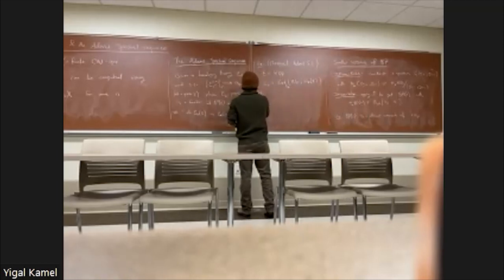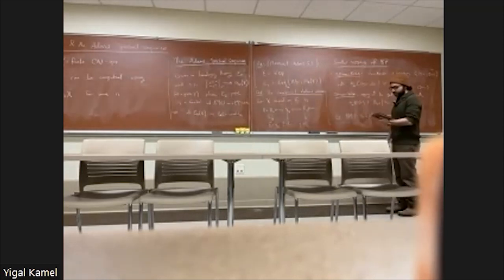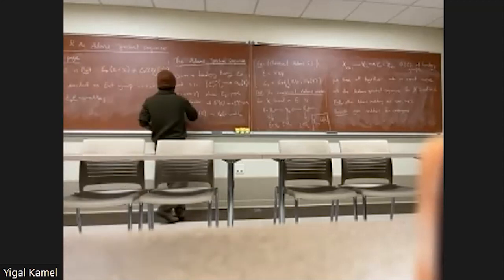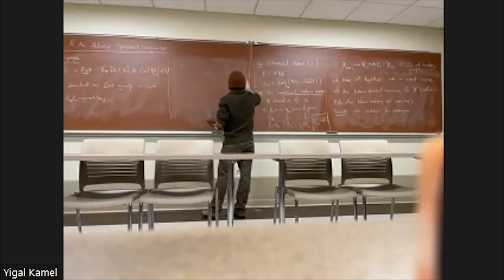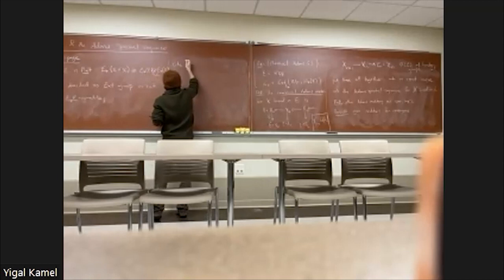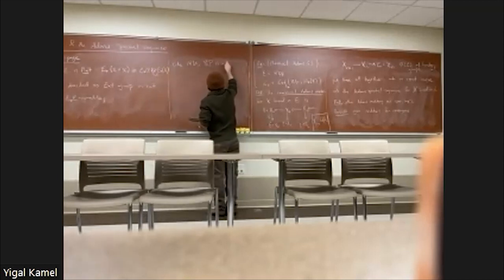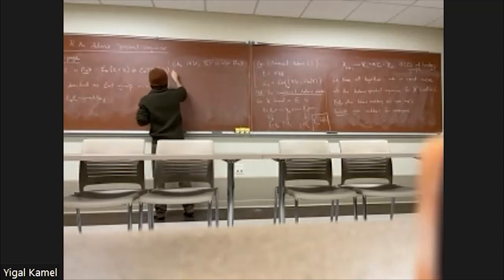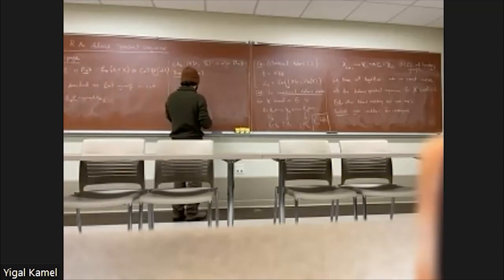Chromatic homotopy 4: BP-theory and the Adams spectral sequence - Yigal Kamel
Week 4 of the Spring 2023 Chromatic homotopy theory reading group at UIUC. Talk by Yigal Kamel. I apologize for the poor video and audio quality.

Main references: Section B.5 of Ravenel's "Nilpotence and periodicity in stable homotopy theory", and sections 2.2, 4.1-4.3 of Ravenel's "Complex cobordism and stable homotopy groups of spheres".